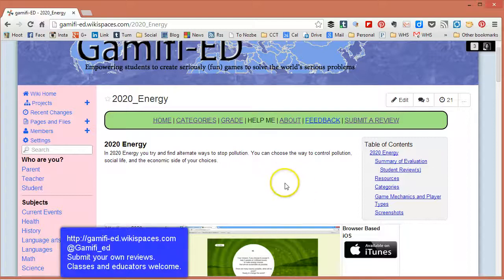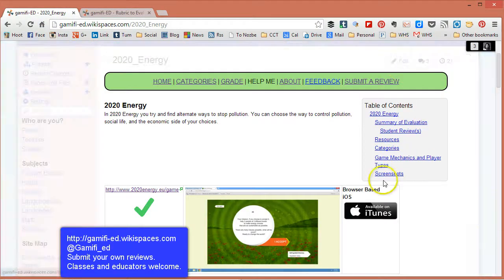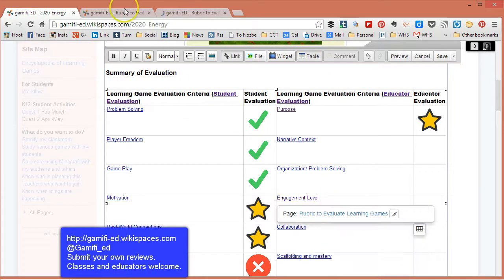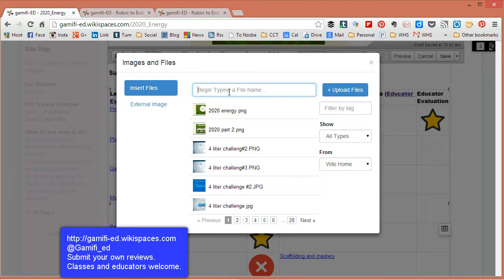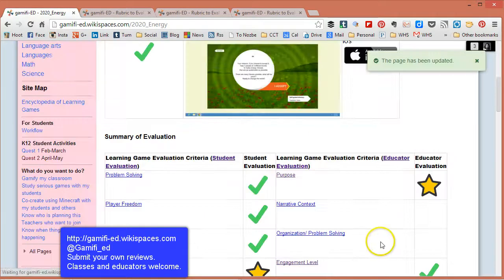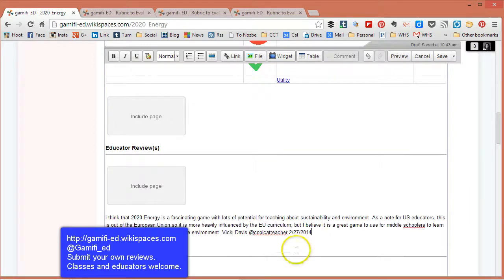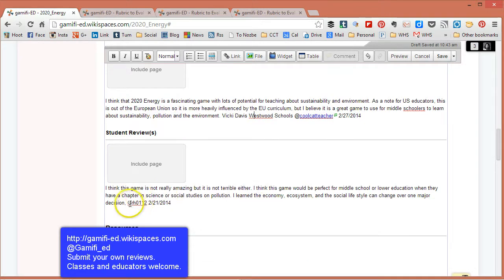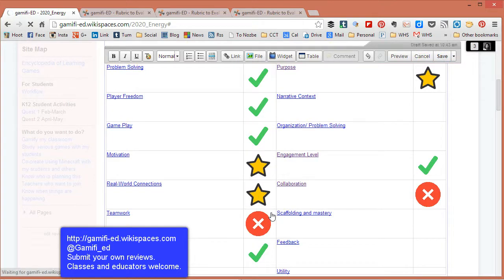How to Submit a Review on Gamifi-ed for Teachers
This tutorial video is to help educators leave reviews for learning games on the gamifi-ed encyclopedia of learning games. It will teach you how to insert images that have already been uploaded to a wiki, how to open new tabs in edit mode on wikispaces, and how to put your Twitter handle on a wiki page.